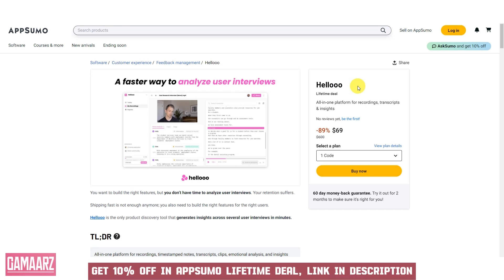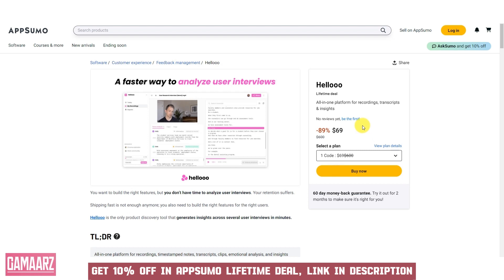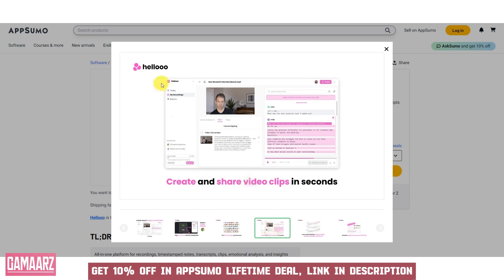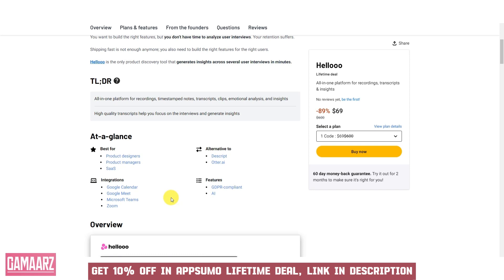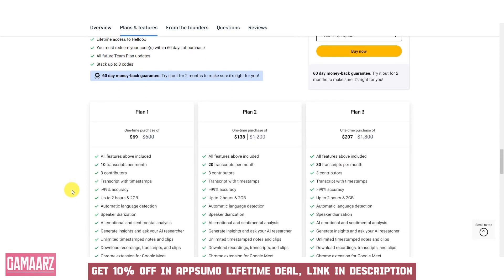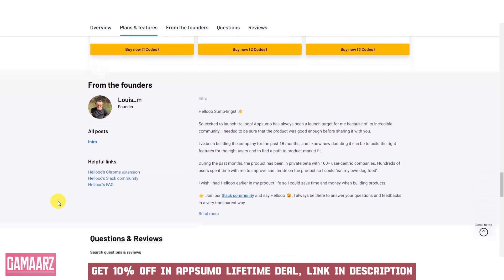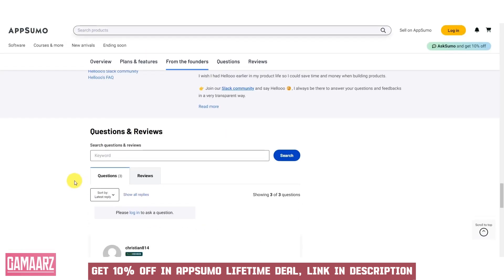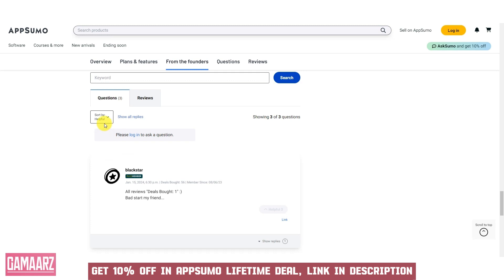Hellooo Review - All In One Platform For Recordings & Transcripts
Today I Will Try Hellooo Review - All In One Platform For Recordings & Transcripts | All-in-one platform for recordings, timestamped notes, transcripts, clips, emotional analysis, and insights | High quality transcripts help you focus on the interviews and generate insights

Transcript